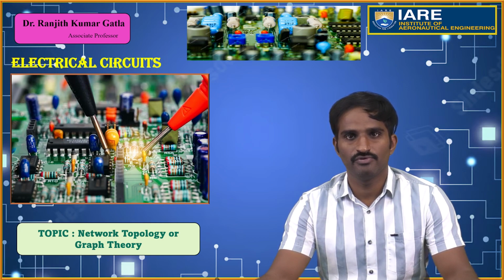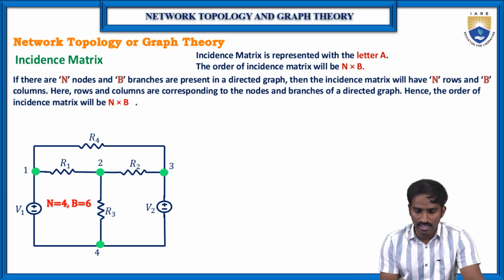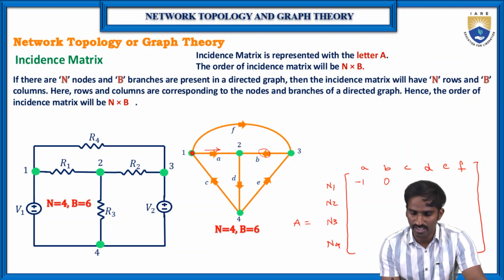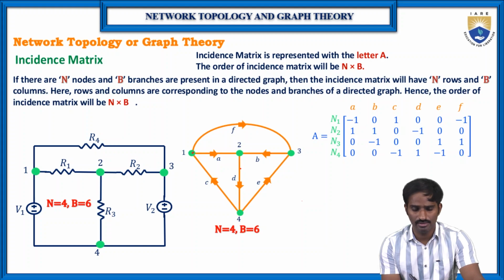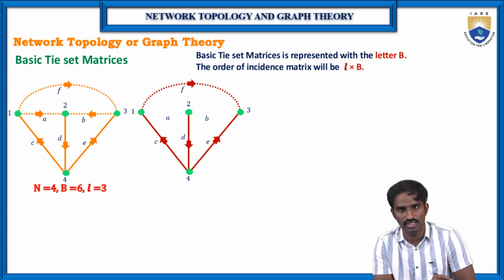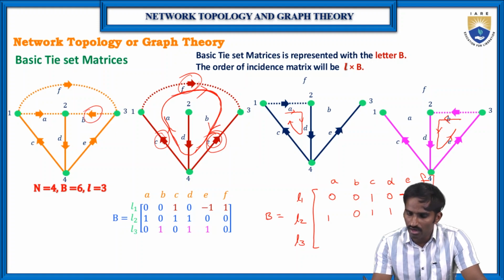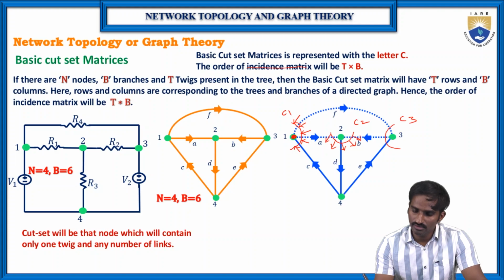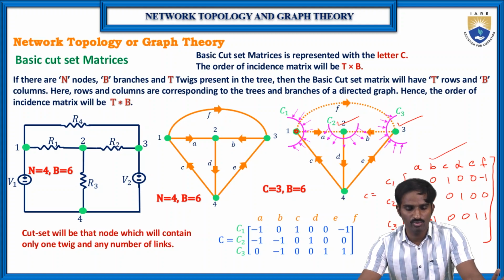Network Topology or Graph Theory by Dr. Ranjith Kumar Gatla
Network Topology or Graph Theory by Dr. Ranjith Kumar Gatla | IARE

Telangana, India.